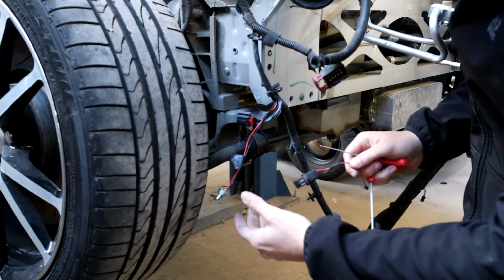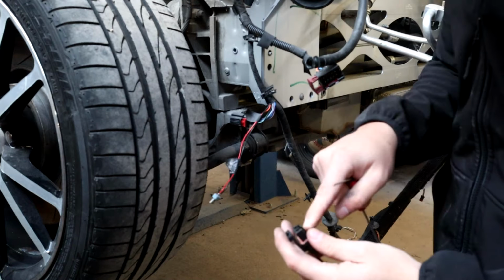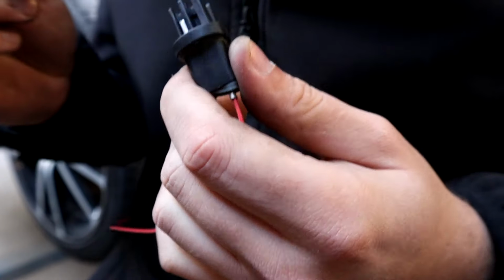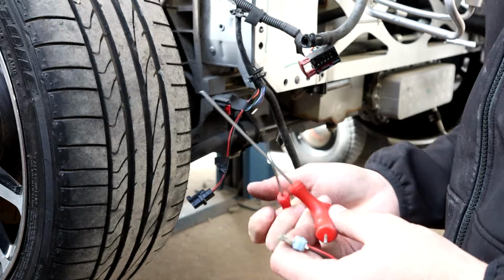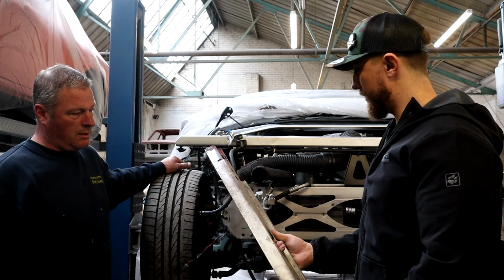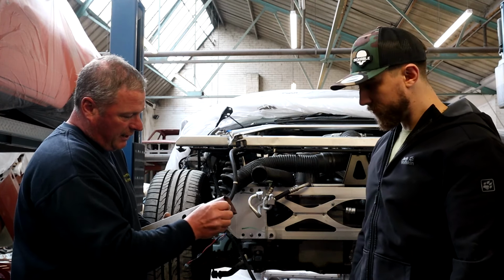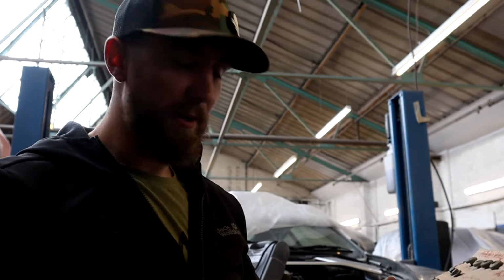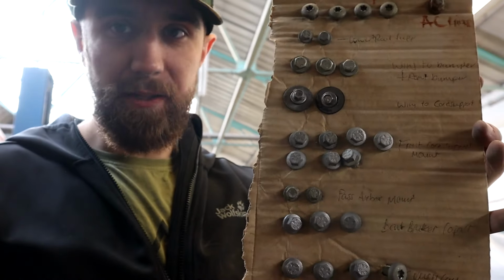Aston Martin Ep 4 - It's Back Together! (Nearly (But Still Broke))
Welcome back to another video, in this video I finally get my new front end for the Aston, lets see how it all goes back together.

Please checkout Hamworthy Body shop, show them some love for helping me complete this build!

The background music is made by Lukerembo and you can find them on Youtube or Soundcloud! The songs used in this video series are "Snow", "brunch","I always love you" and "empty"